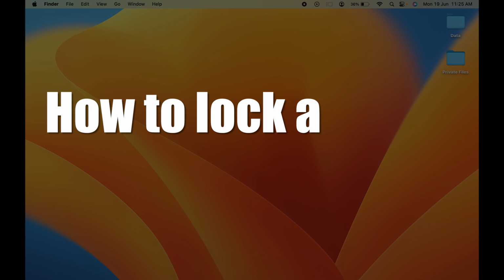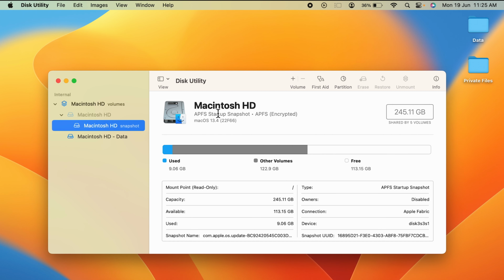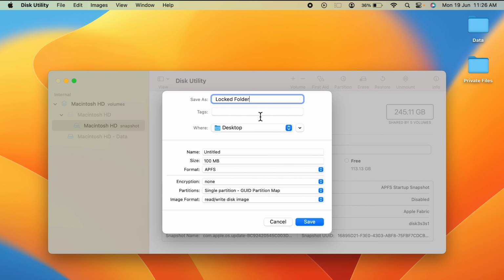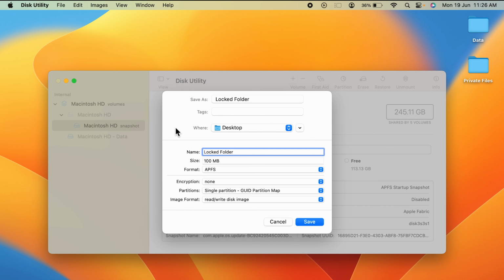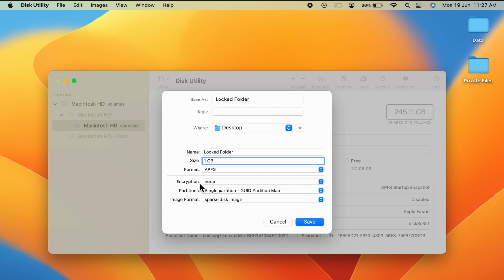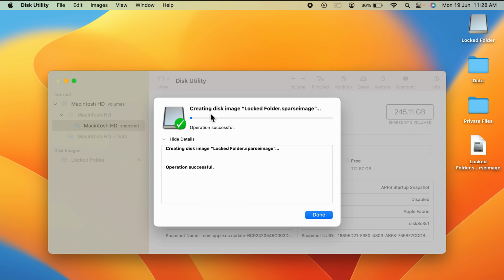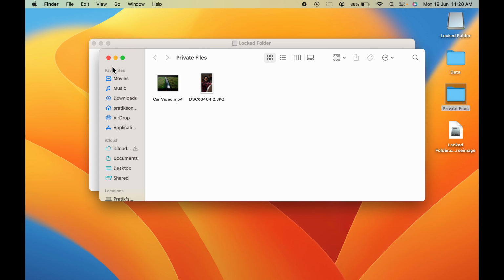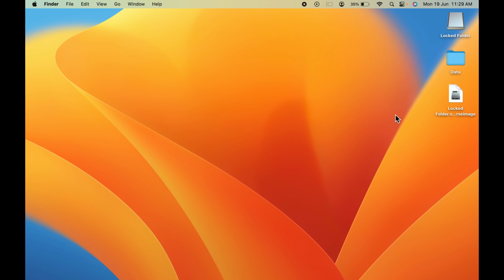How To Lock a Folder in Macbook Air / Pro or iMac?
How to lock a folder in Macbook MacBook? Learn to use setting on how to lock a folder in your MacBook Pro or Air. A simple tutorial that teaches you the steps to lock a folder in the Mac.